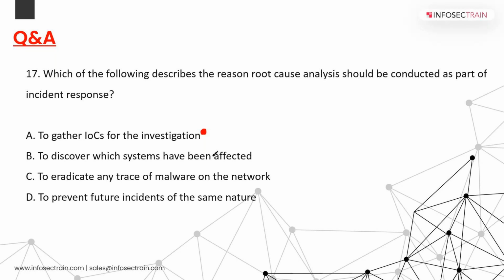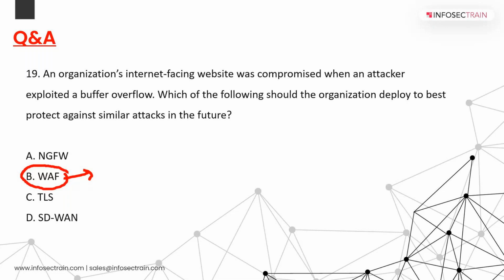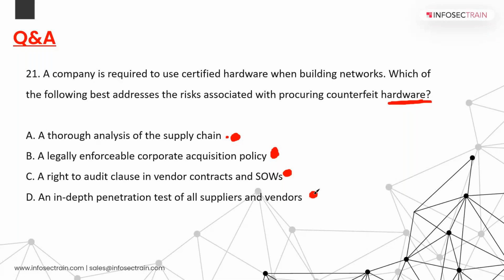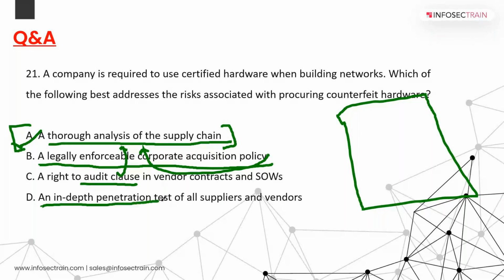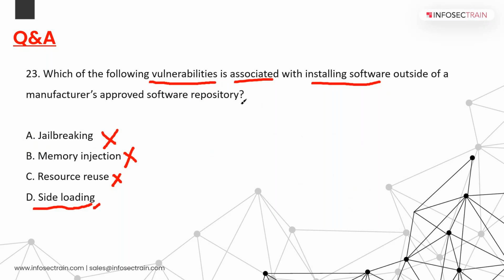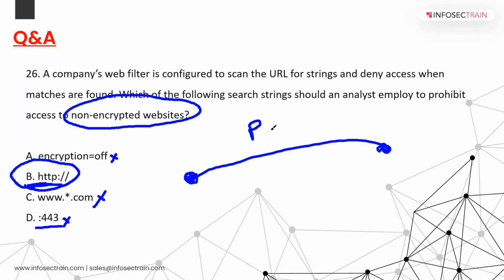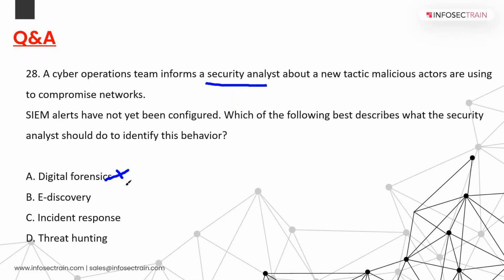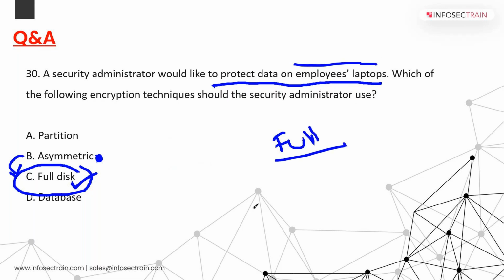CompTIA Security+ Exam Practice Questions [Part-2] | Security+ Exam Questions and Answers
In this video, we present the first part of our series on CompTIA Security+ Exam Practice Questions. Whether you're a first-time test-taker or looking to renew your certification, mastering these questions will significantly enhance your chances of success.

We'll walk you through detailed explanations and strategies to tackle the types of questions you'll encounter on the exam, ensuring you are well-prepared and confident on exam day. The CompTIA Security+ certification is a critical stepping stone in your IT security career, and with these practice questions, you'll be able to assess your knowledge, identify areas for improvement, and refine your test-taking strategies.

00:00 Introduction
00:16 Q&A
01:04:16 End

➡️ Agenda for the Masterclass: Part 2 Practice Session
 👉 Social Engineering
  👉 Cryptographic Solutions
  👉 Identification Authentication and Authorization
  👉 Cloud Security
  👉 Device and OS Vulnerability

This comprehensive guide is designed to provide you with the insights and understanding necessary to pass the CompTIA Security+ exam with flying colors. Don't forget to take notes, pause the video when needed, and make the most out of this resource. After you’ve gone through all the questions, be sure to review your answers and revisit the sections where you feel less confident. And remember, the key to success is consistent practice and thorough preparation.